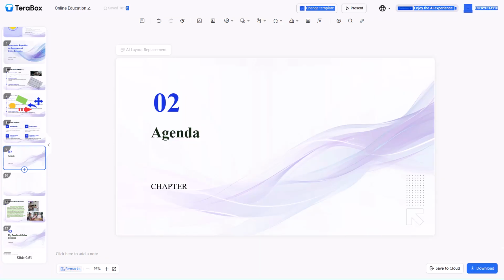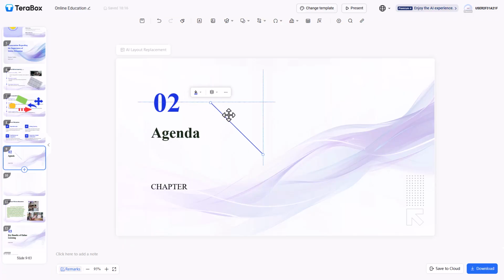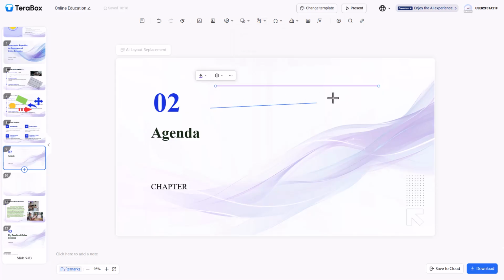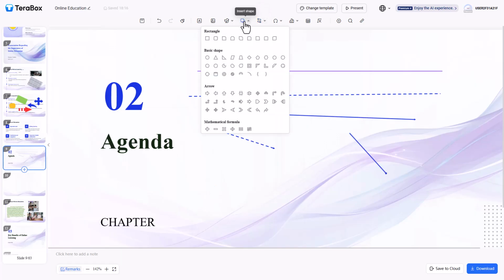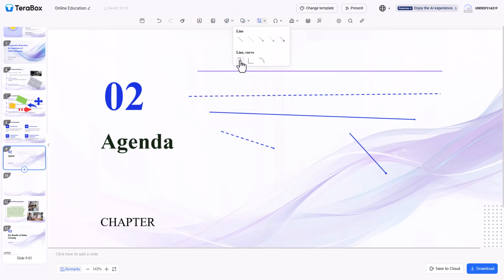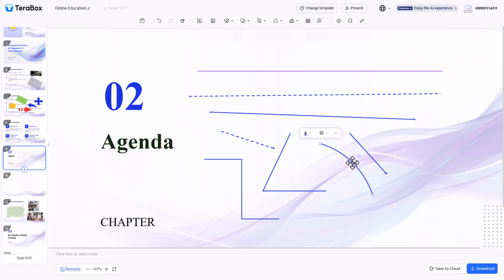Terabox - Lesson 68 - Inserting Lines in Slide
In this tutorial, we’ll explore the essentials of Inserting Lines in Slide in TeraBox